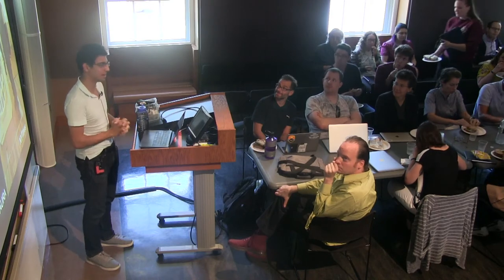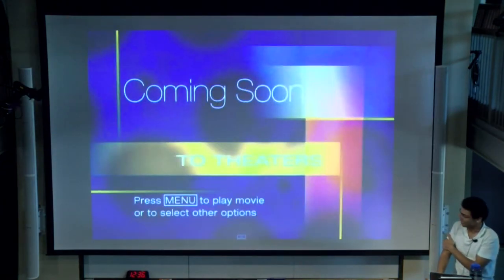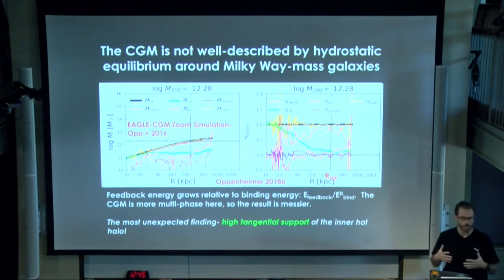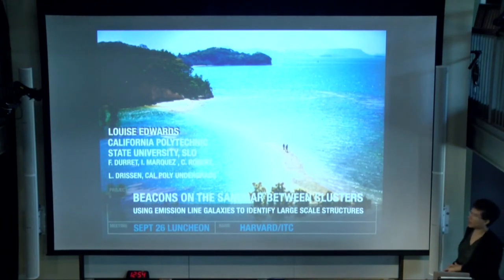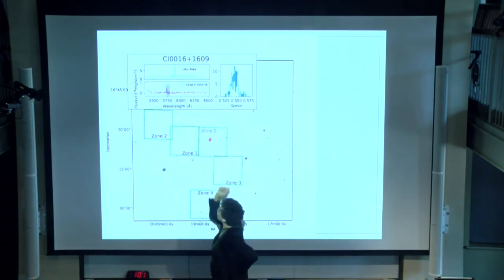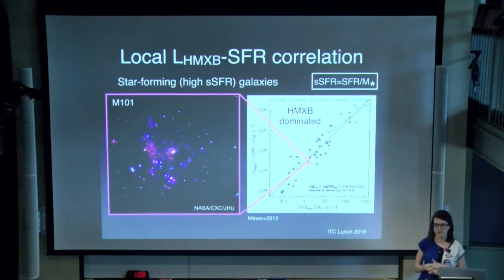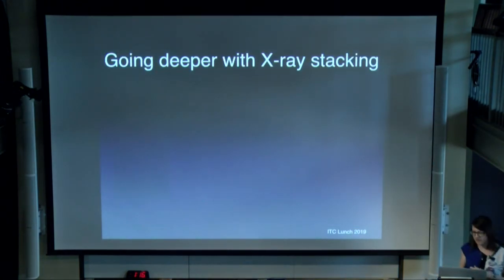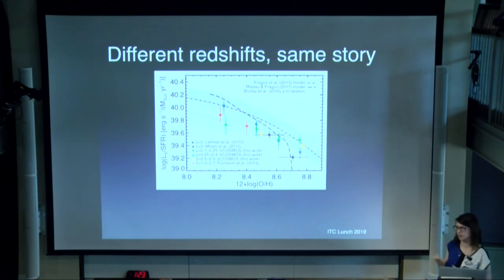ITC Luncheon, September 26, 2019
1:00     Amir Siraj (CfA): "An Argument for a Kilometer-Scale Nucleus of C/2019 Q4 (Borisov)"

12:40    Ben Oppenheimer (CU Boulder): "Are circumgalactic gaseous halos scaled down versions of clusters?"

24:40  Louise Edwards (Cal Poly, SLO): "Beacons on the sandbar between clusters: Using Emission Line Galaxies to Identify Large Scale Structures"

39:00   Francesca Fornasini (Cfa): "The Z-z connection: connecting the metallicity dependence and redshift evolution of X-ray binaries"